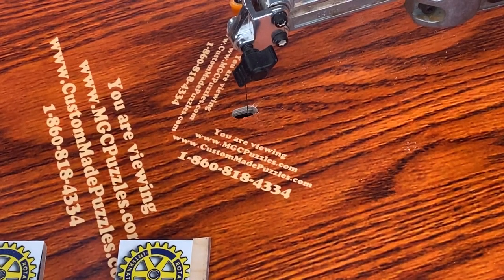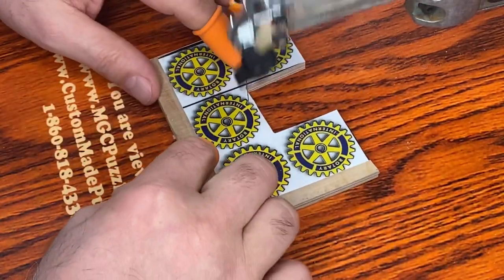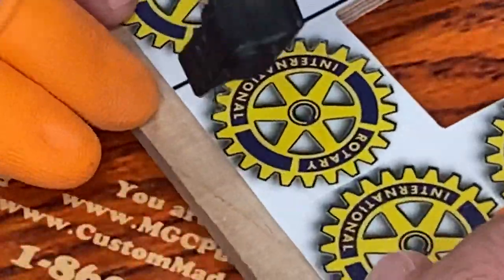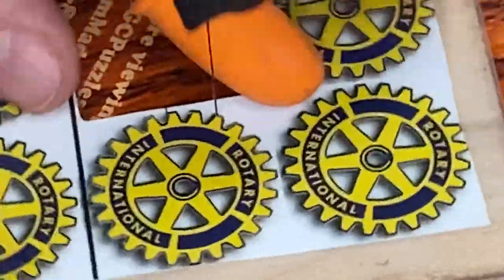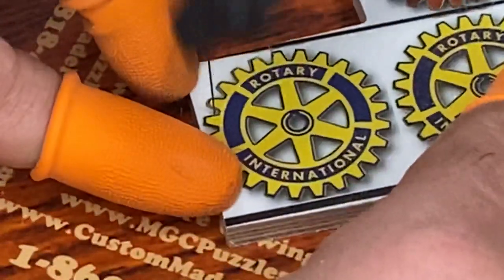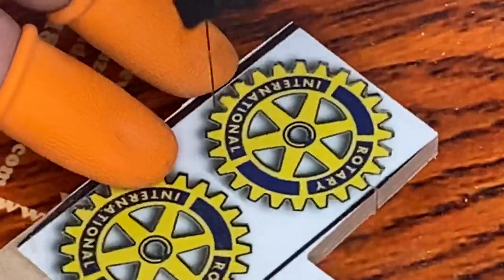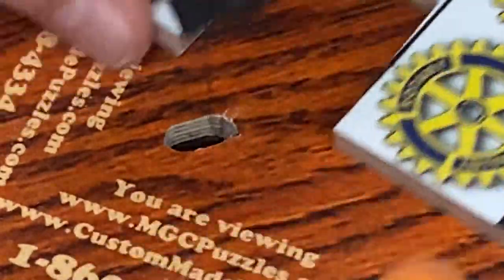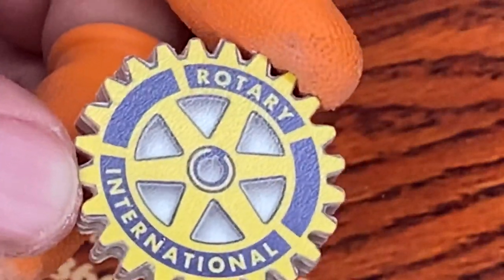Custom Rotary club Lapel Pins Handcrafted Wooden Rotary International Lapel Pins. Rotary Club Pin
In this video I demonstrate how to use a scroll saw to cut Rotary International pins out of 1/4" thick Birch 5-ply wood, using a blade that is just 7/1000" thick.  I cut out two of these Rotary Cog wheels, to be used as Lapel Pins on a gentleman's suit, or a woman's blouse.  A pin post with backing is later adhered to the back with a clasp, making it is ready to wear.  I hope you enjoy the video.

Please SUBSCRIBE to my channel so that I may reach 1,000 subscribers, which is YouTube's Requirement for doing "LIVE BROADCASTING" which I would like to do, so that people can ask me questions LIVE while I make the videos, and I can answer them right then and there!

My wooden jigsaw puzzles are 100% handcrafted piece by piece.
     NO Templates
     NO Computers
     NO Laser Burned Cut Lines (Which smell like an ashtray, and have very dark looking cut lines)
     NO Flimsy Cardboard / Foam-board / Cheap Toxic Chipboard
     NO Plastic / Thin Acrylic Substrate Materials (Which are environmentally unfriendly)
YES, every one of my wooden puzzle pieces are individually "hand-cut", with a saw blade that is less than twice the thickness of a human hair. My cut lines are practically invisible on a busy looking image (Such as a flower bouquet).

You can find my websites at these addresses...
- My ORIGINAL 1996 Custom Jigsaw Puzzle website.

- My Modern 2019 Custom Jigsaw Puzzle Website.

- Pinnacle Hand-cut Wooden Jigsaw Puzzles - The ultimate experience in handcrafted wooden jigsaw puzzles.  This is a very unique website. (No custom orders)

My ETSY store where I list and sell about 50 jigsaw puzzles, some of which are already pre-cut...

Thank you for taking your time to view my video!

Happy puzzling!!!